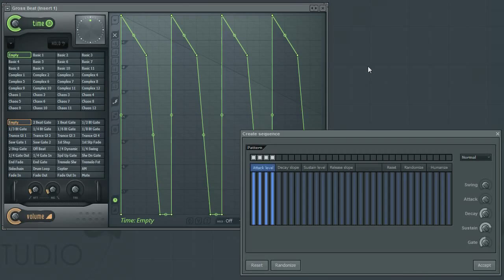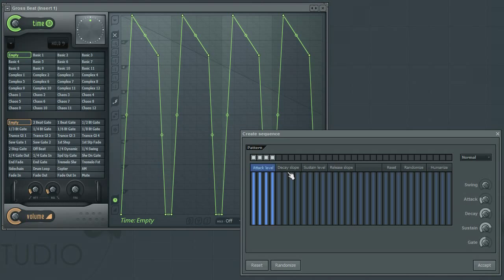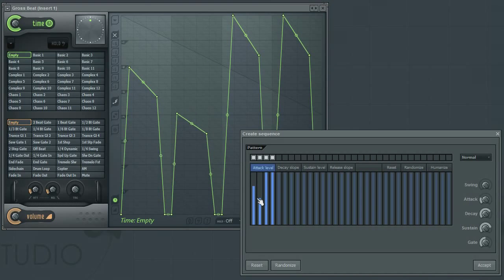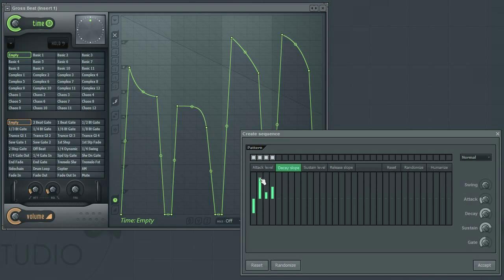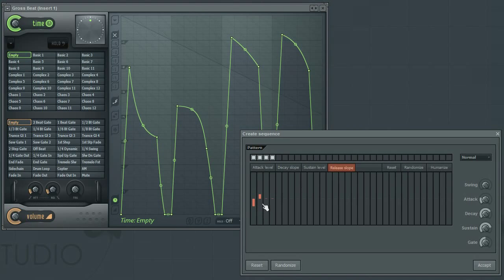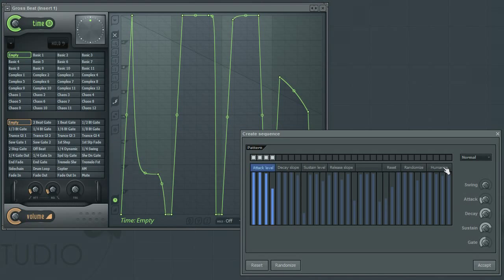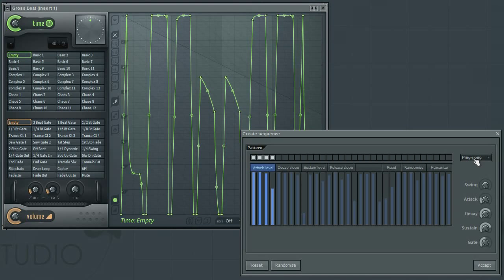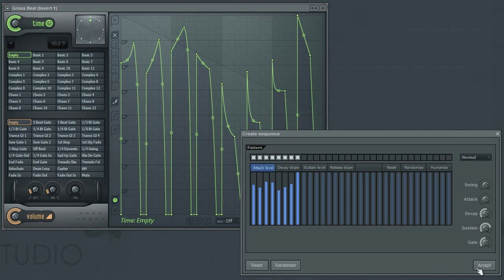Gross Beat Part Fifteen - Create Sequence Two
Using Gross Beat's Create Sequence Tool